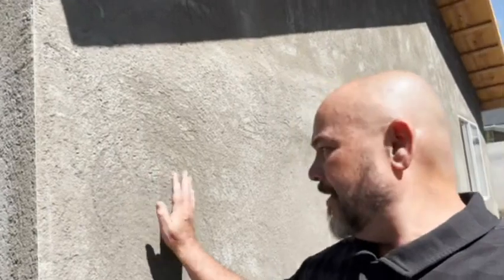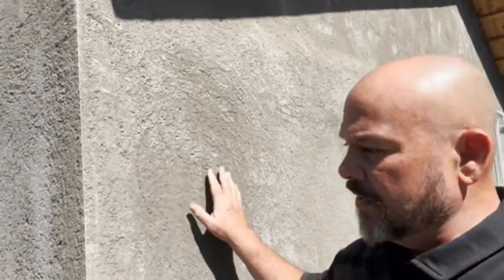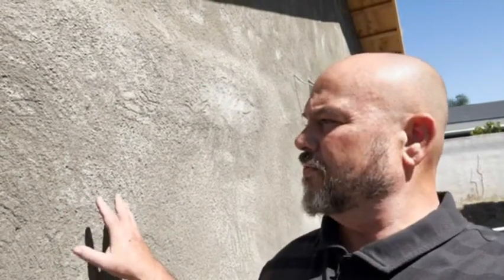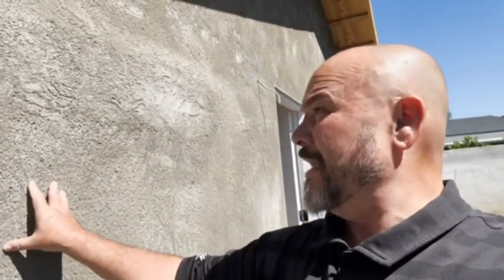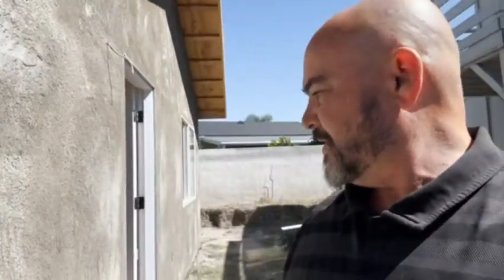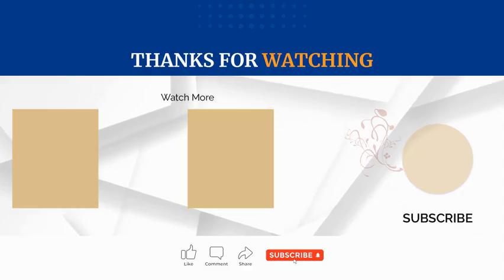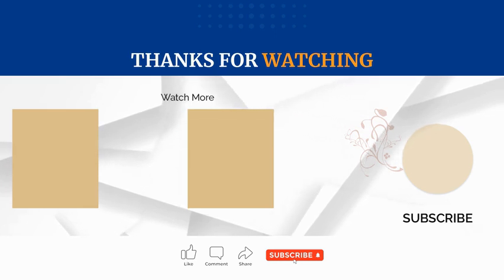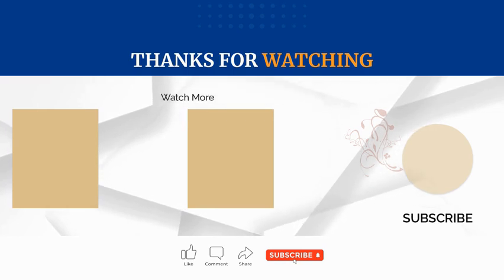ADU Garden Grove | Part 12 | new construction California | DREC Construction Services, Inc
Dive into the world of luxury living with "ADU Garden Grove | Part 12," a breathtaking new construction project by DREC Construction Services, Inc. Located in sunny California, this is your opportunity to experience the pinnacle of modern living.